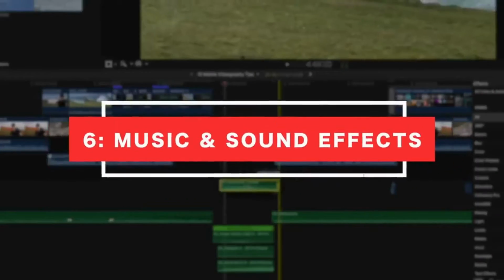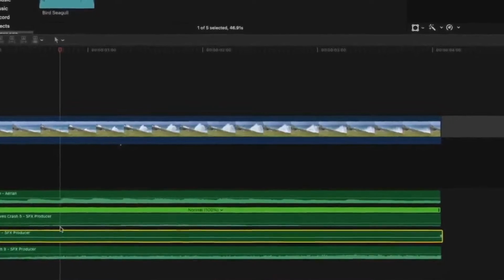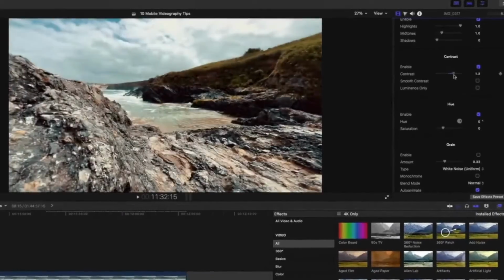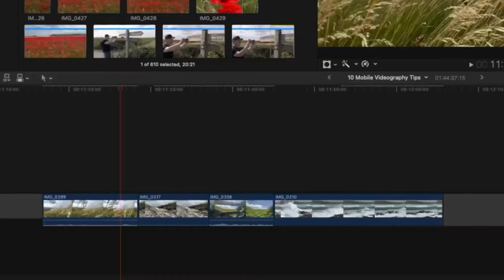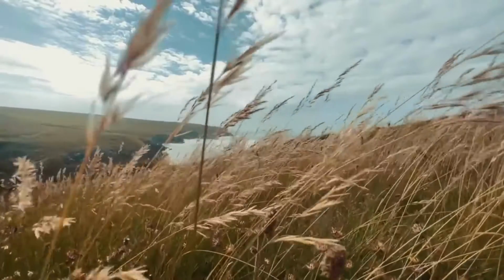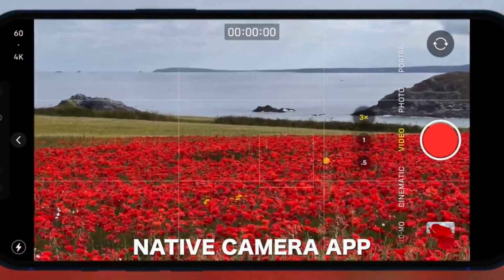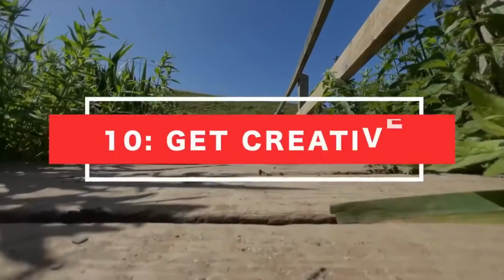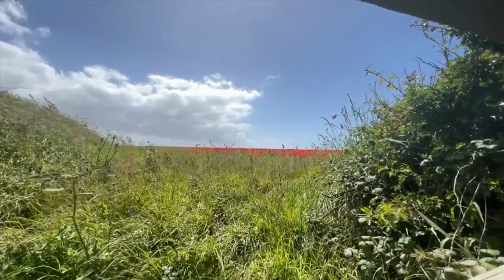10 Mobile Videography Tips For Beginners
Hey Everyone!

10 tips that will instantly improve the
look at your smartphone videos I'm going
to show you how by making just a few
simple tweaks to the way that you shoot
can dramatically improve results.